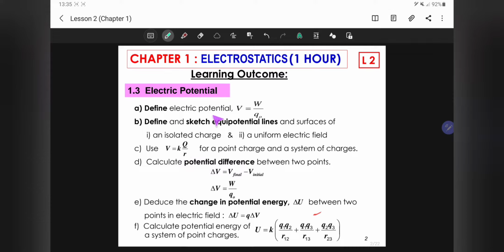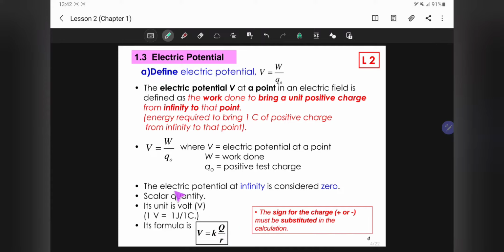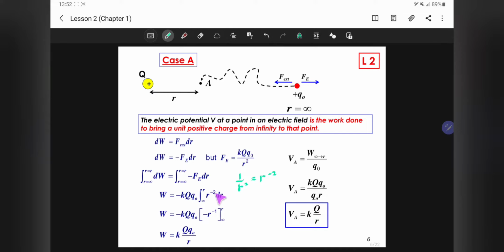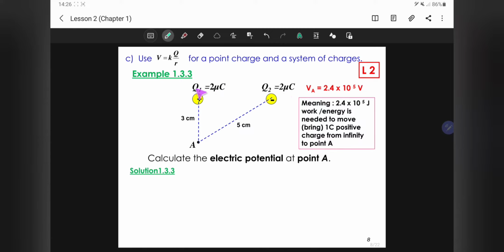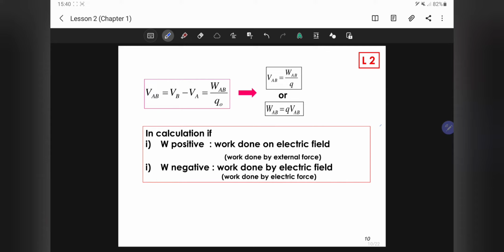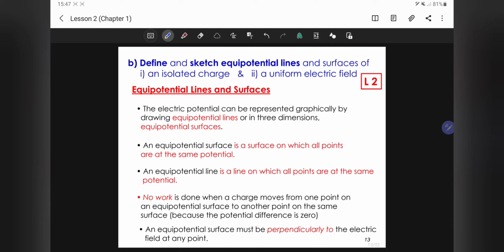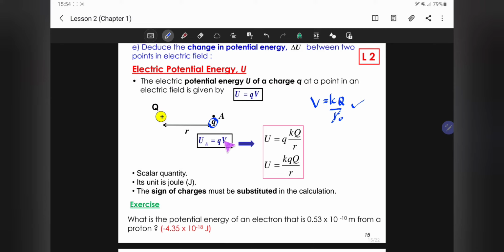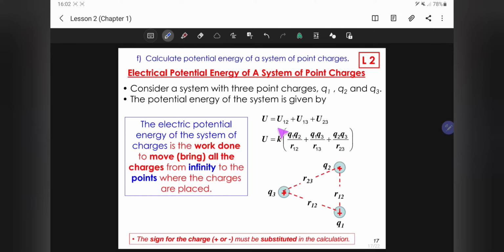LECTURE SP025 LESSON 2a : Electrostatics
0:00 Introduction
4:24 Electric Potential
24:55 Potential Difference
34:35 Equipotential Lines and Surfaces
39:46 Electric Potential Energy
43:33 Change in Electric Potential Energy
46:20 Electric Potential Energy of A system of Point Charges